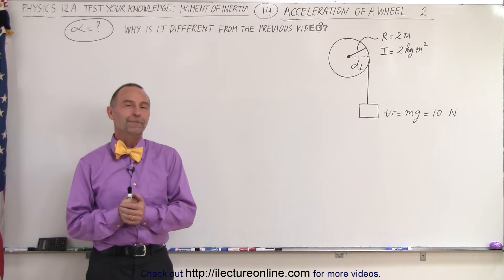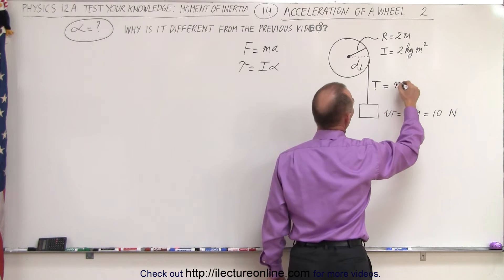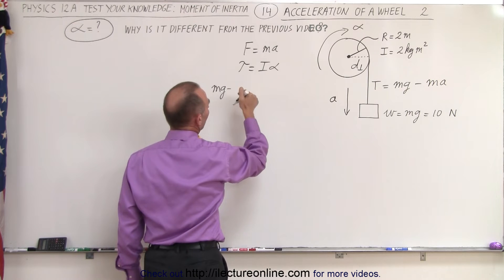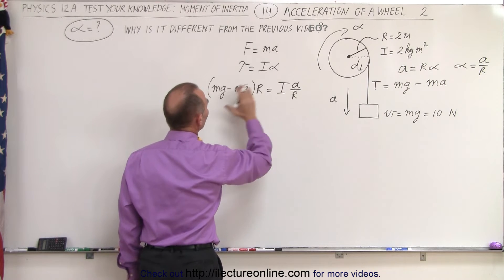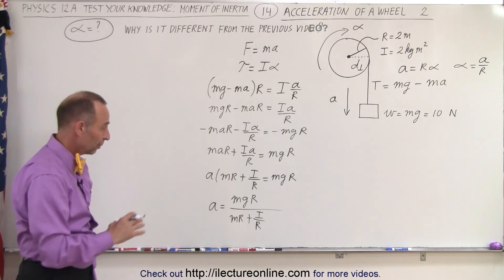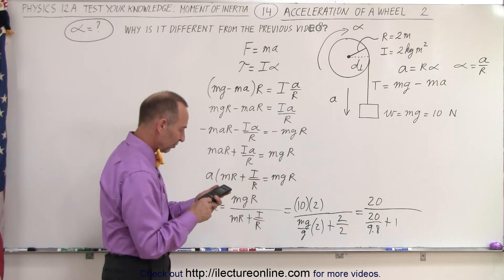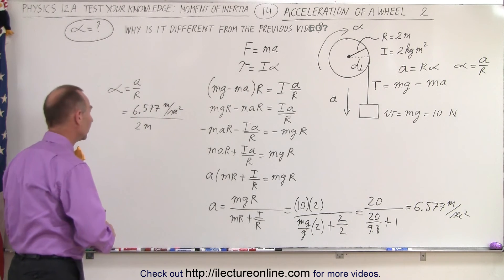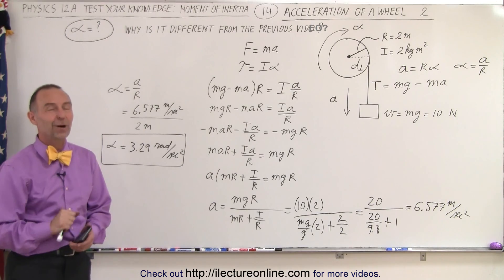Physics - Test Your Knowledge: Moment of Inertia (14 of 24) Acceleration of a Wheel: Part 2/2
In this video I will explain and calculate the difference from the previous problem when a weight of 10N, w=mg=10N, is attached to the rope of the wheel instead of a constant F=10N. Part 2/2